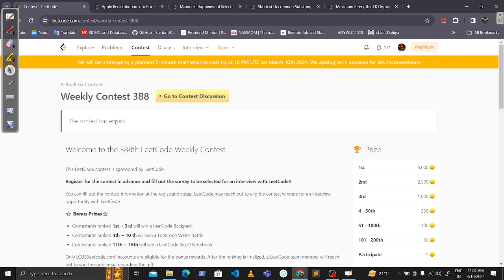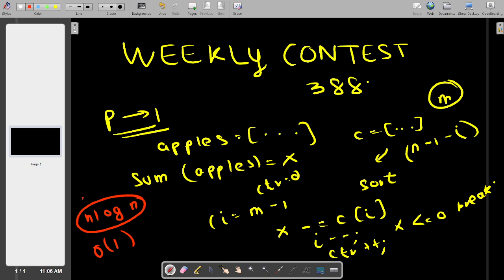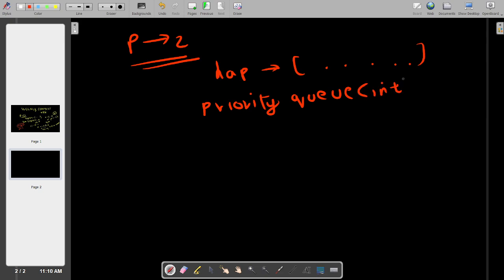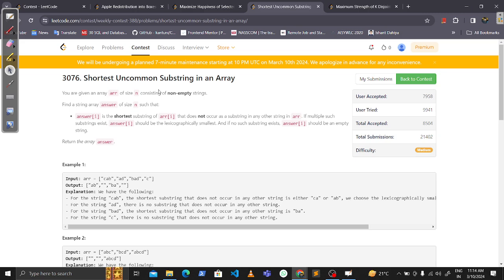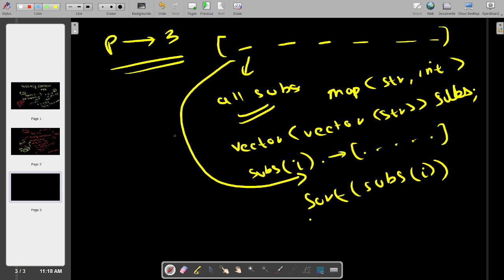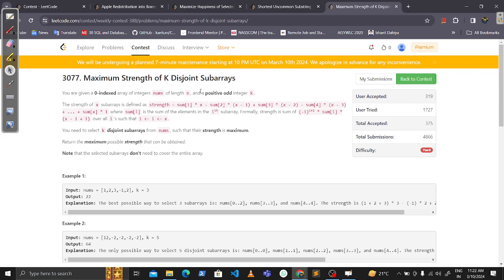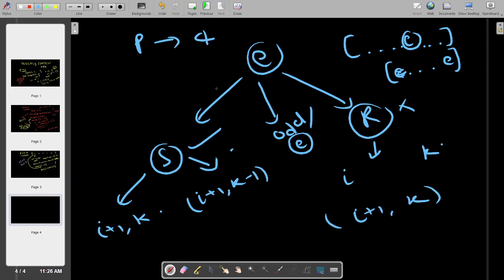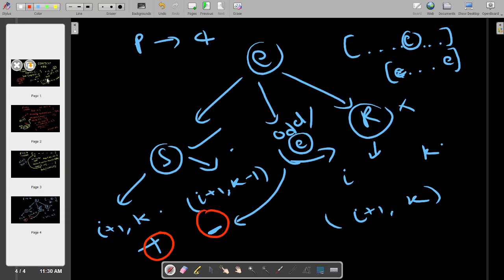LEETCODE WEEKLY CONTEST 388 | C++ SOLUTION | CODE & DISCUSSIONS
Hey everyone ,

This video mentions the solutions to all the problems appearing in LeetCode' s Weekly Contest 388 on 10 March, 2024.

Problem A: Apple Redistribution into Boxes
Problem B: Maximize Happiness of Selected Children
Problem C: Shortest Uncommon Substring in an Array
Problem D: Maximum Strength of K Disjoint Subarrays

Happy weekend !